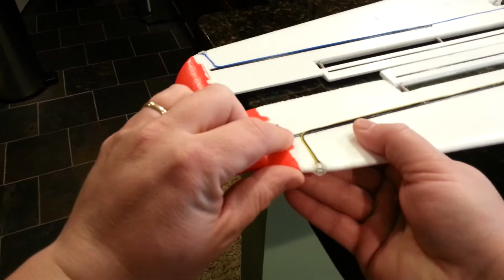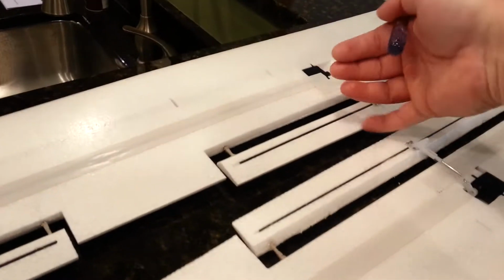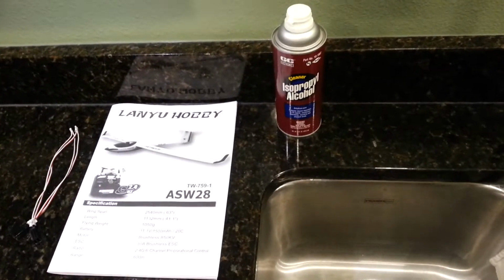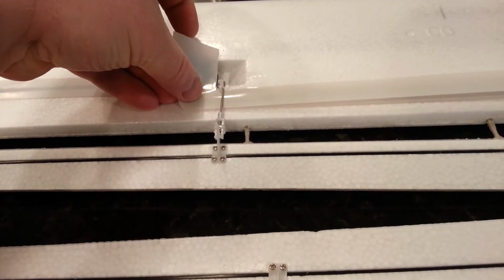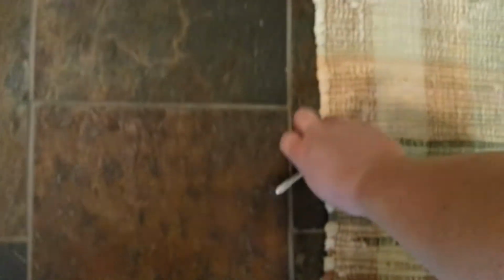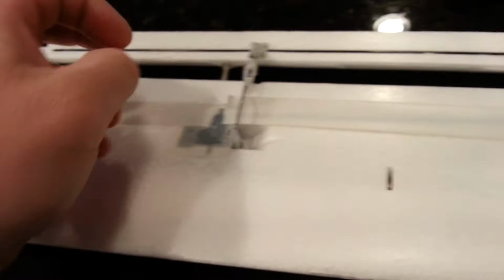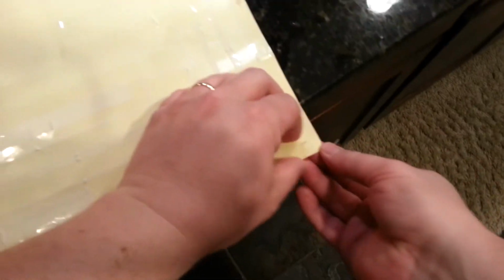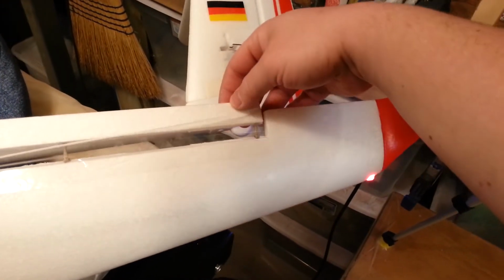Volantex RC / Lanyu - ASW-28 - Finishing Touches on Wings - Build Series - Part 15